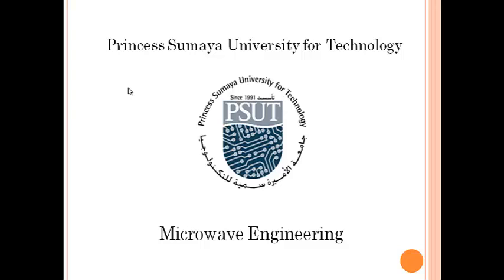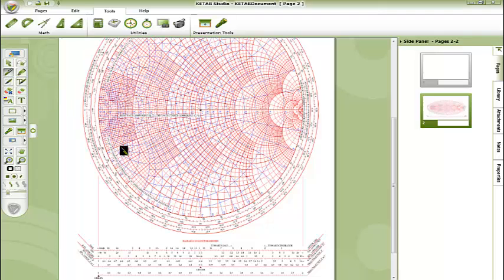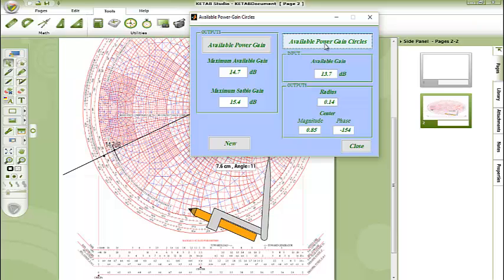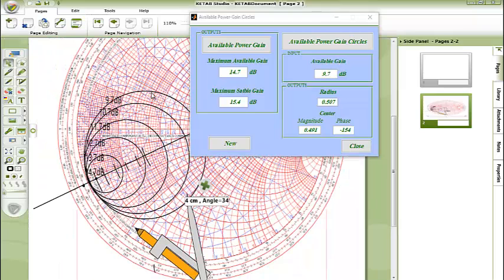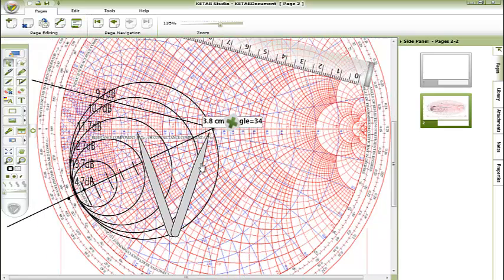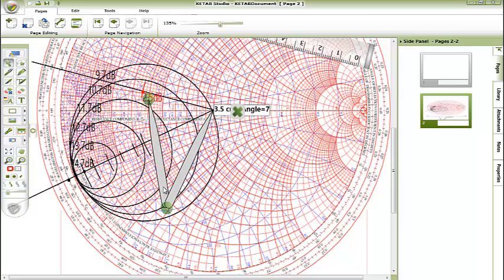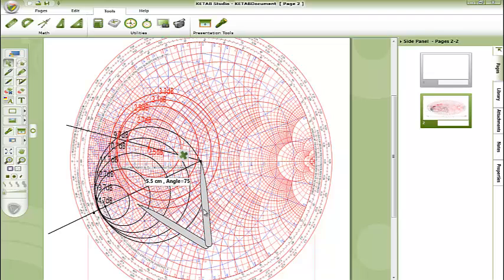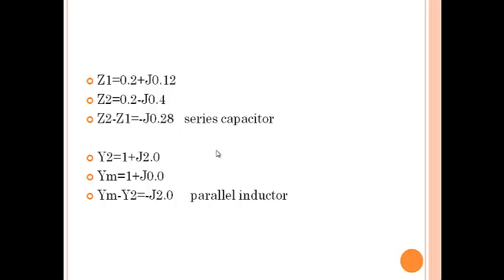Noise Figure : solving example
this video has done by PSUT students Salama alswaity and Hind Alhusseini , the used programs also developed by PSUT student